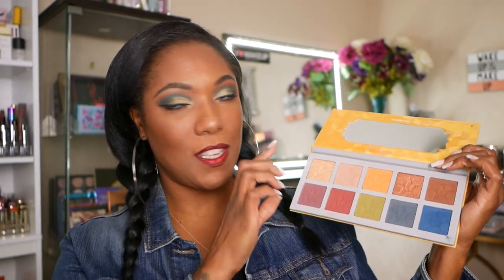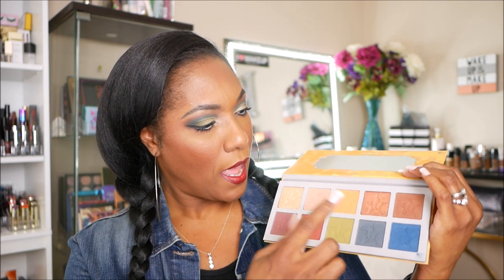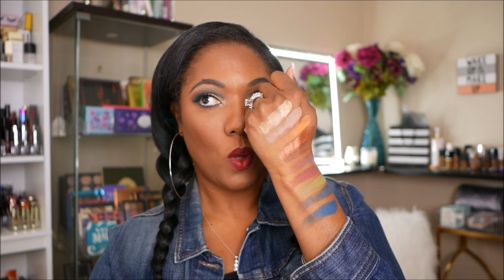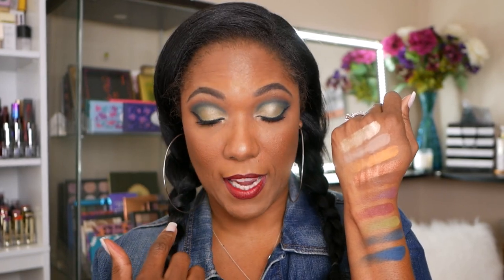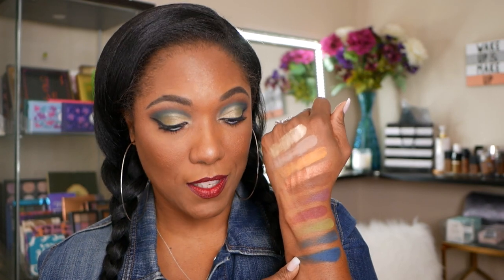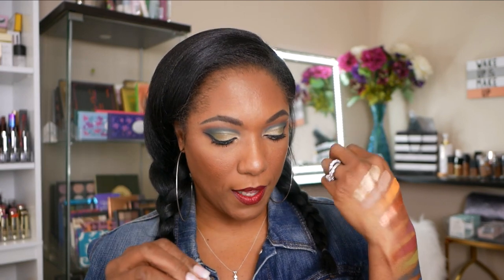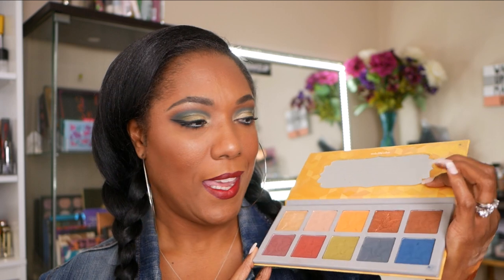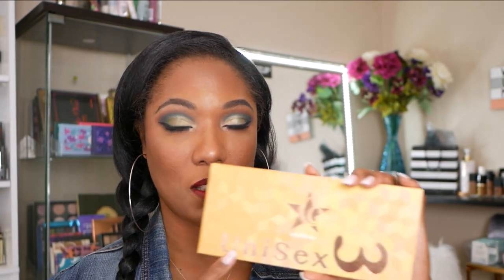Unisex 3 Palette - Jeffree Star Androgyny Dupe??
Hi Guys!!

Thank you for stopping by to check out my video for the Ccolor Unixex 3 Palette. These are just my thoughts and first impressions.  I can't say if it's an exact dupe or not because I don't own the Androgyny palette, but I can say that I really like this palette!